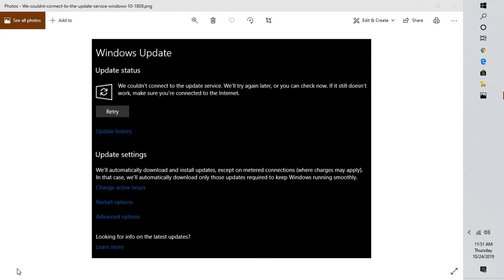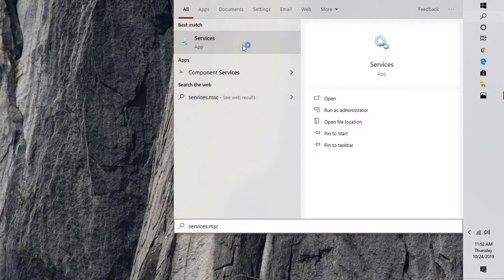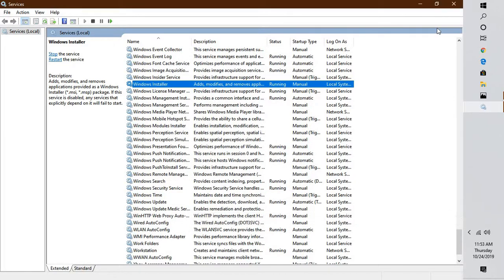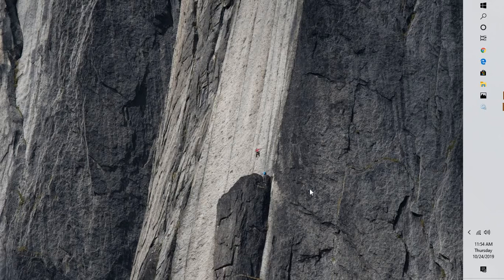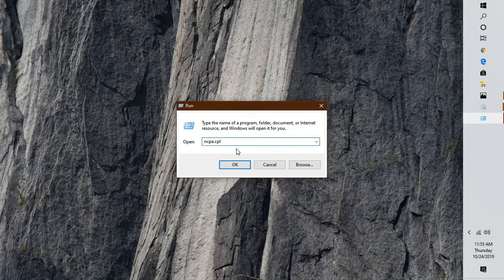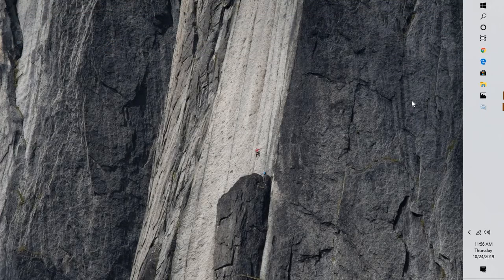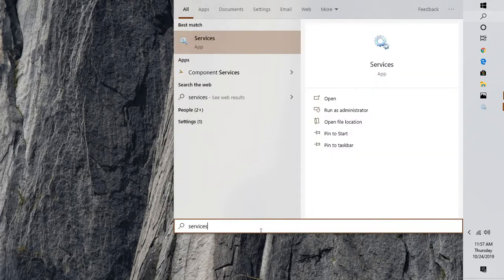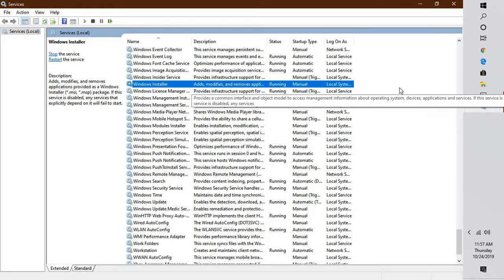FIX !!! We couldn’t connect to the update service windows 10 1903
Restart the Windows Update Service

This may have been caused by the Windows Update services being Stopped. Follow these steps to Enable the service.

Press Windows key on your keyboard, type and click Services, and then look for Windows Update.
Right-click Windows Update, and choose Properties.
Look at the Service Status: and make sure if it’s Running. Also, make sure that the Startup type is set to Automatic.

Change DNS Address manually
The Domain Name System plays a vital role to access internet services on your system. If its address is not correctly set, can cause Window Update temporarily unavailable issue. Aa number of users report Changing DNS address help to resolve the problem We couldn’t connect to the update service on windows 10.

To change DNS address on Windows PC

Press Windows + R, type ncpa.cpl and press Enter.
This will open the network connections window.
Right click on currently using network interface icon and choose Properties.
From the list, select Internet Protocol Version 4 (TCP/IPv4) and double

click on the same.
Now activate radio button Use following DNS server addresses and put the below number at the following location.

Checkmark on validate settings upon exit option then OK to save changes.
That’s all, Close everything and check for updates, this most probably fixes the problem “we couldn’t connect to the update service” for you.

Run Windows Update Troubleshooter, And let windows automatically fix the problem for you. Windows update troubleshooter will run and attempt to identify if any problems exist which prevent your computer from downloading and installing Windows Updates.

Open Windows Settings (Windows + I)
Click on Update & Security then Troubleshoot.
Here you find different troubleshooting tools to fix different problems.
look for windows update troubleshooter
click on it and run the Run the troubleshooter button.

This will clear the Windows Update related temporary files, clear the contents of the SoftwareDistribution folder, check the status of Windows Update-related Services, repair and reset Windows Update components, check for pending updates and more.

After complete, the process restart windows and again check for updates.

Turn off Automatic proxy setup
This is another effective solution you may apply to check and fix “We couldn’t connect to the update service” problem.

Press Windows key + I to open windows settings
Select Network & Internet then Click on Proxy
Here turn off  Automatically detect settings.
Now press Windows + R, type inetcpl.cpl and ok.
Move to the connections tab, click LAN settings.
uncheck, Use a proxy server for your LAN
And make sure Checkmark on Automatically detect settings

If none above solutions work for you, Try manually Reset Windows Update components that fix almost every Windows update installation problems.

Perform command below to Stop the Background Intelligent Transfer Service (BITS), Windows Update service, and Cryptographic service.
And minimize the command prompt window (we use the same later)

Now to clear the windows update cache

Press “Windows + R,” enter the below path and press the Enter button.
C:\Windows\SoftwareDistribution\
This folder has all the files related to Windows updates.
Open the “Download” folder, select all the files and delete all the files.

Again open Command prompt window and perform command below to Reset the network configurations that might be part of the problem.

And restart the services that we previously stopped.

That’s all now close every window and restart your system, and check for updates. Did these solutions help to fix “we couldn’t connect to the update service” on windows 10? Let us know on comments below,